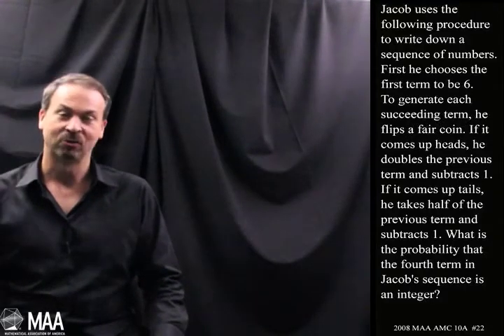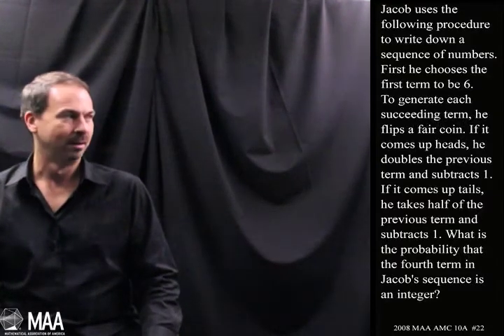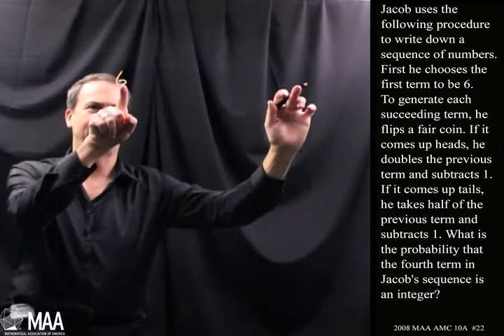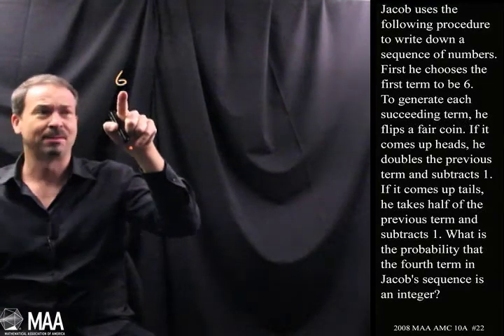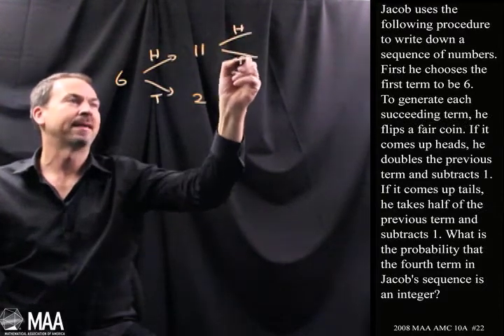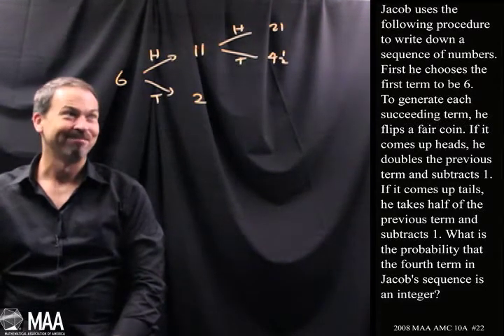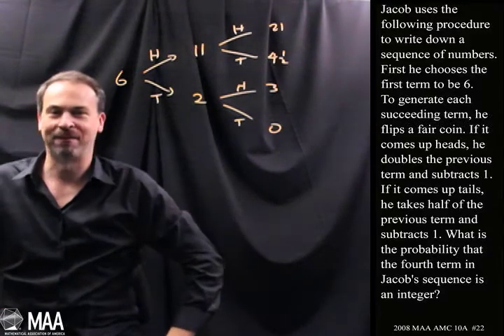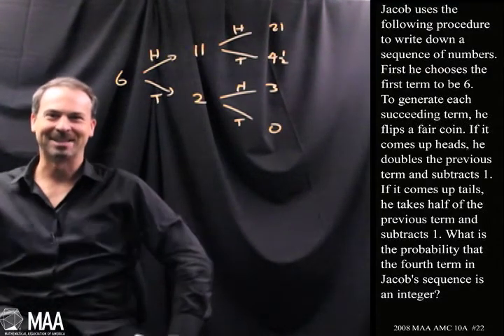A Random Sequence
James Tanton takes viewers through this question from the 2008 MAA AMC 10A Competition. Appropriate for the junior high-school grades, this question covers Probability. Read the essay that goes with this question (PDF).